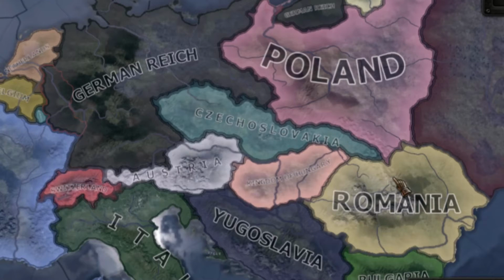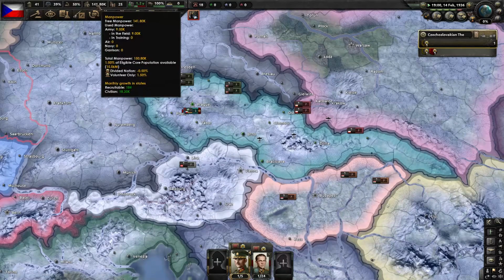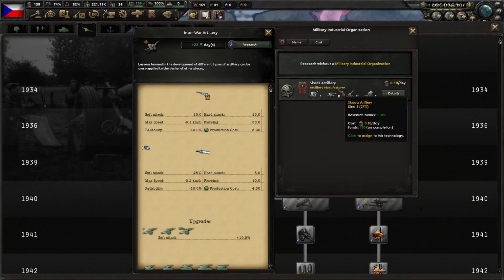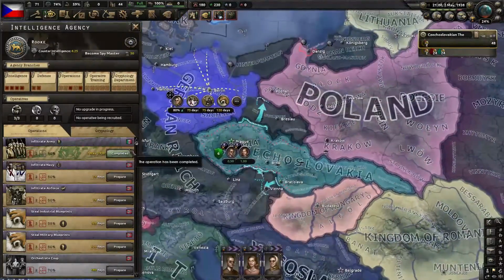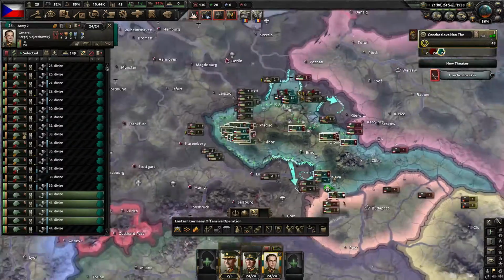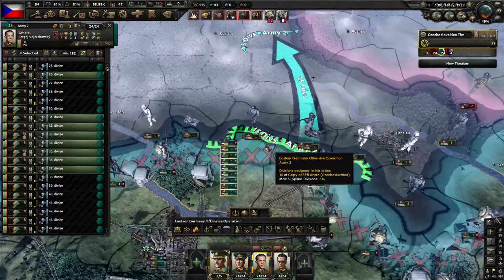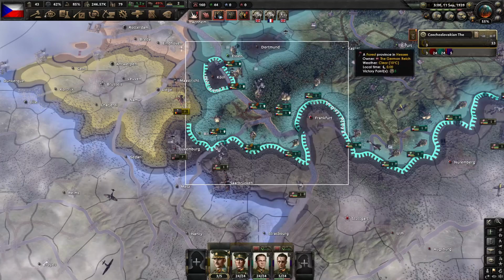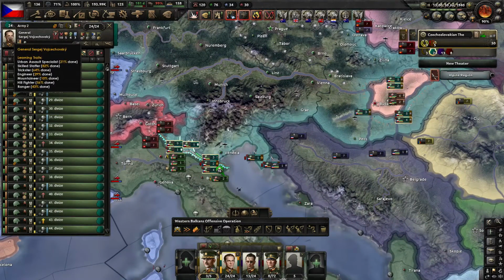Defeating AXIS as democratic Czechoslovakia in hoi4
Fighting germany alone as czechoslovakia is pretty hard (let alone fighting hungary and italy at the same time). Which is why i want to show you a simple way to beat germany and rest of the axis afterwards.
0:00 Intro
0:14 Industry preparations
3:13 Preparing for war
5:12 Fighting Germans
9:42 Defeating rest of axis
10:52 Outro